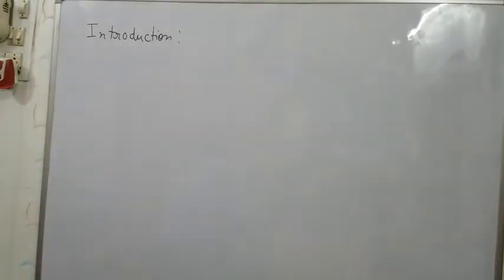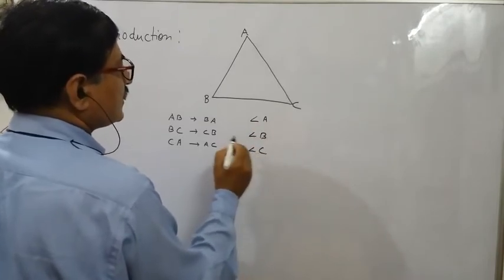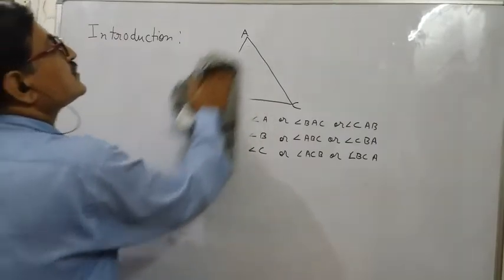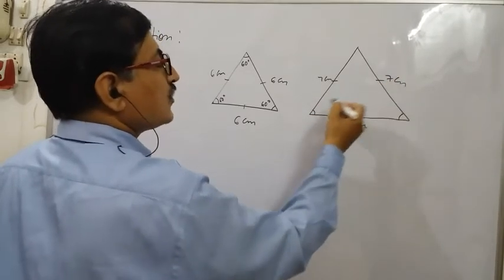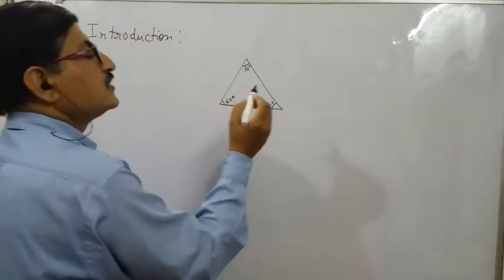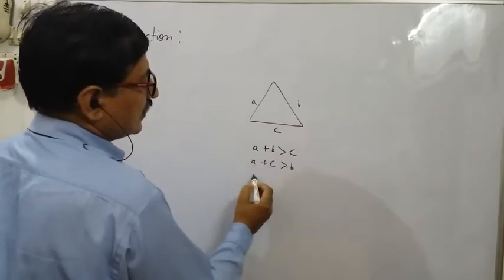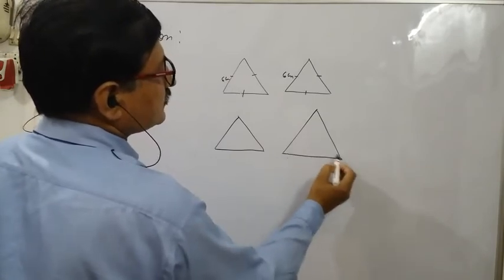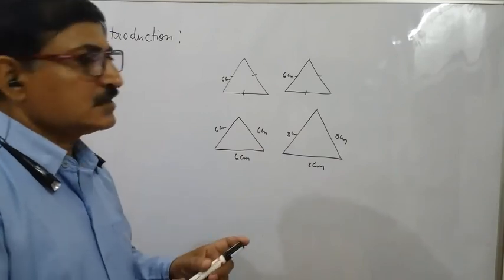Cl 10 maths chap 6 triangles